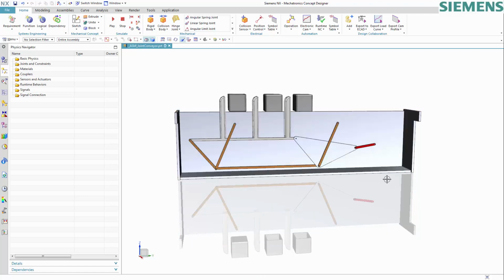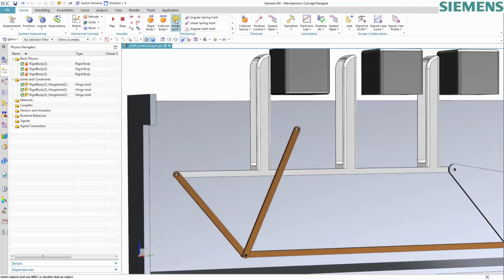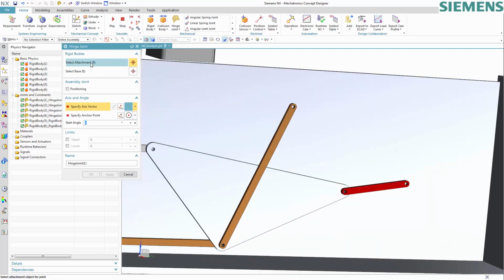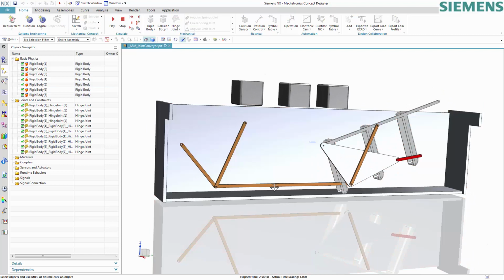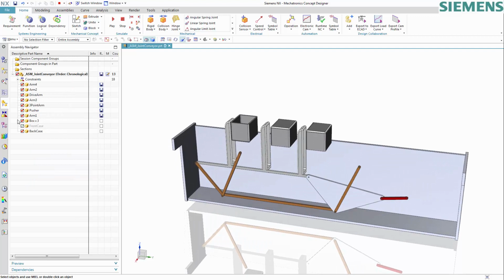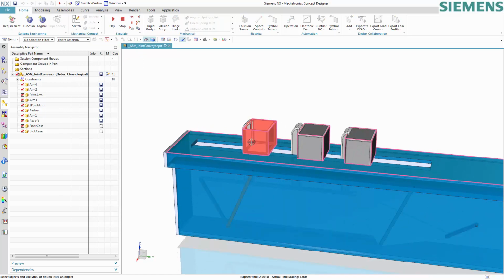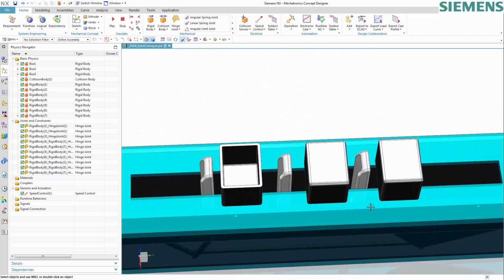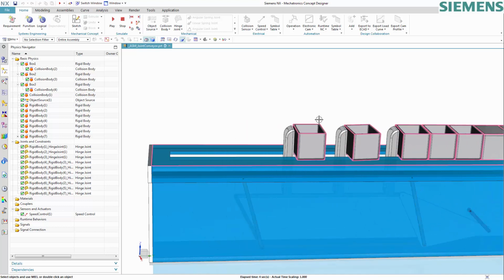Transport Joint MCD